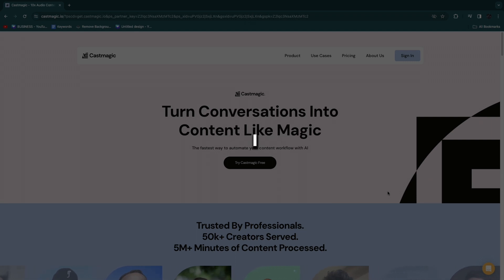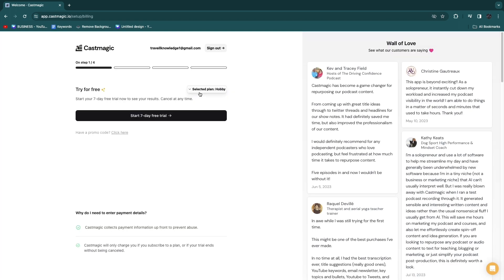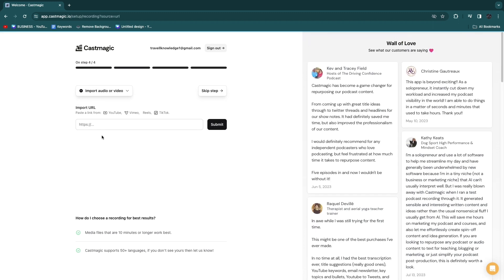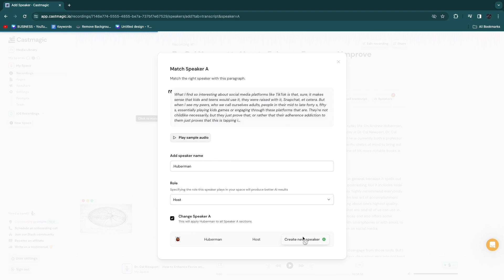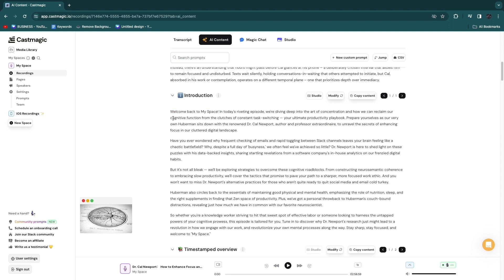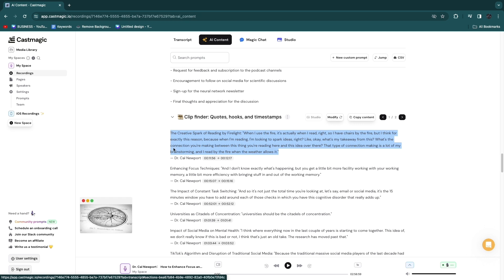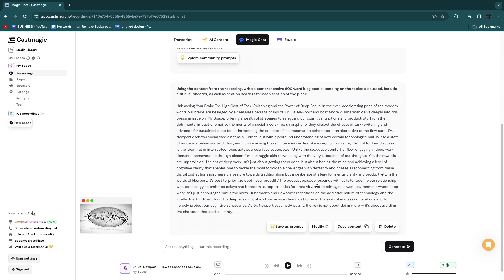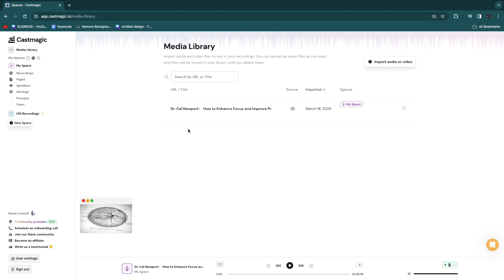How to Use Castmagic (2025) | Castmagic Tutorial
In this video I'll show you how to use Castmagic.

If you're interested in repurposing your podcasts or YouTube videos or use any of Castmagic's other features, then this is the perfect tutorial for you. In this video I'll go over all of Castmagic's features to help you learn how to use Castmagic for your podcast.